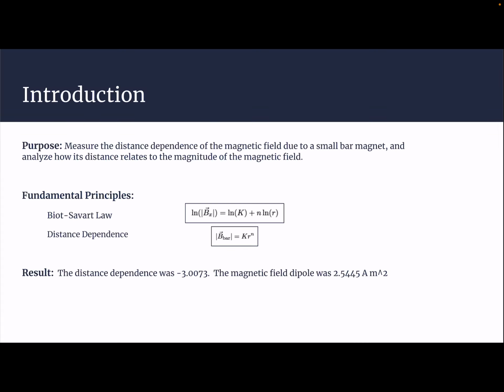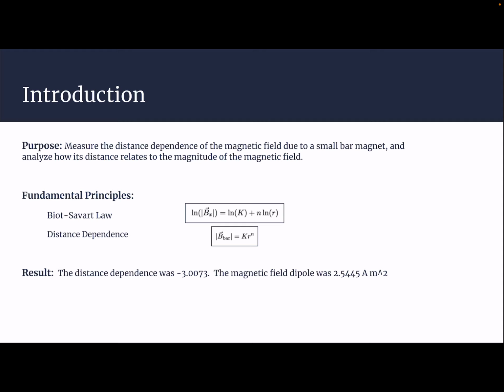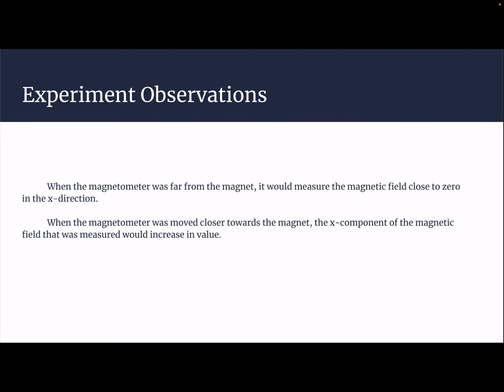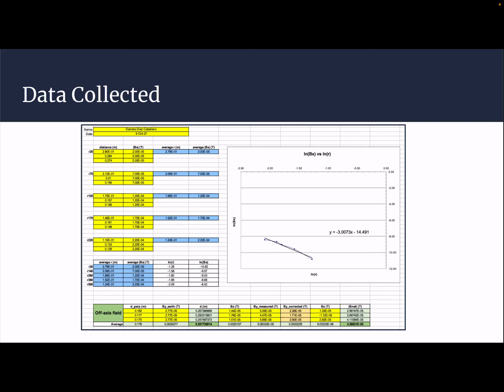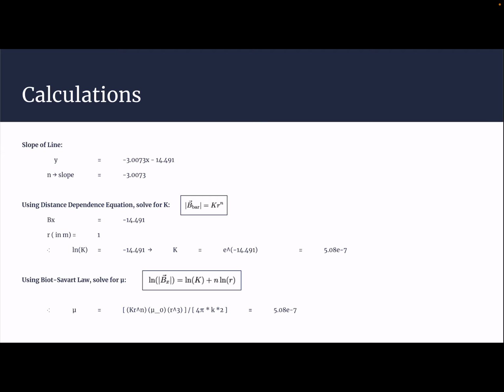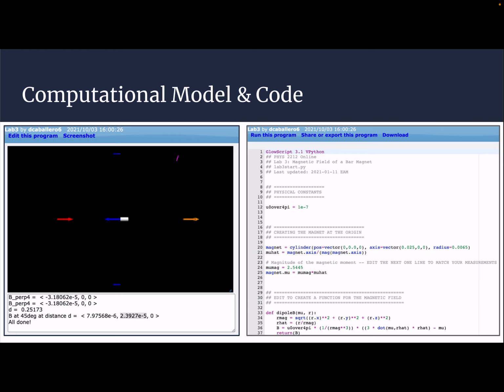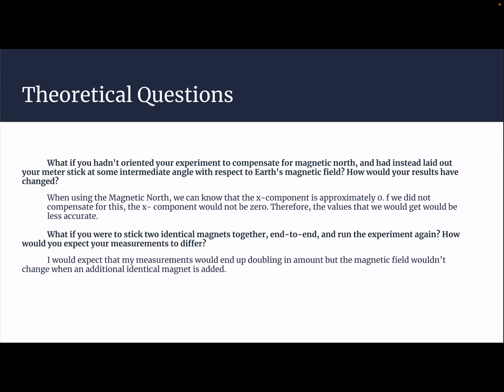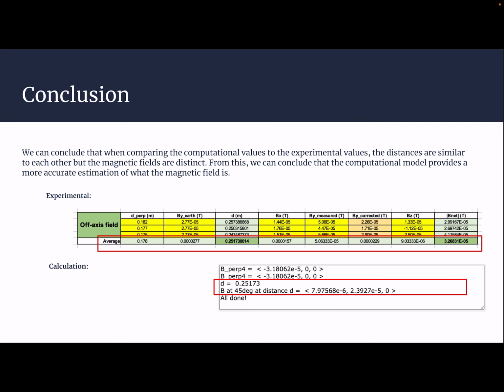Physics 2212 Fall 2021 Lab 3: Magnetic Field of a Bar Magnet - Daniela Diaz Caballero